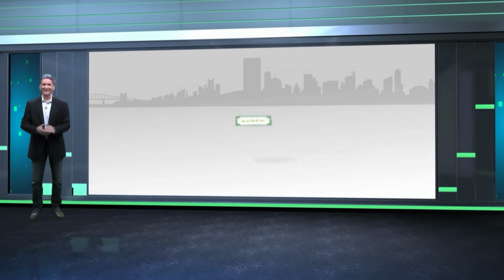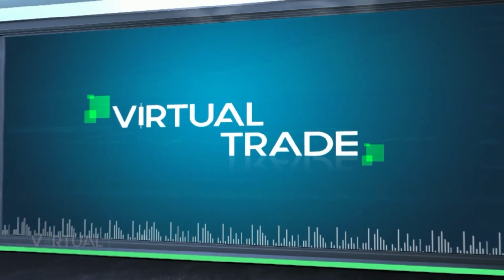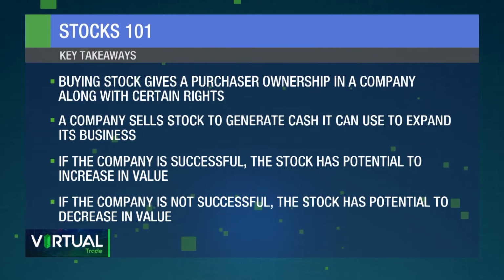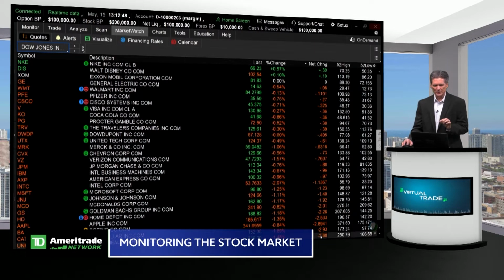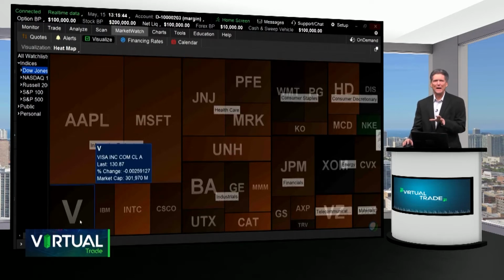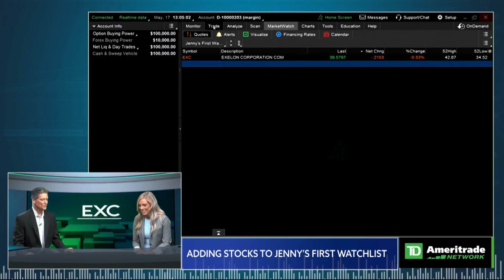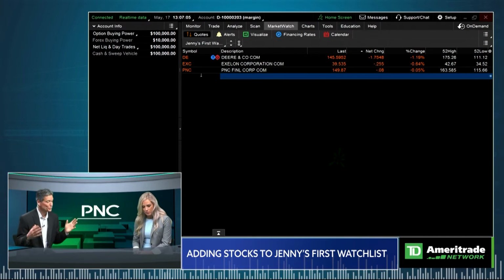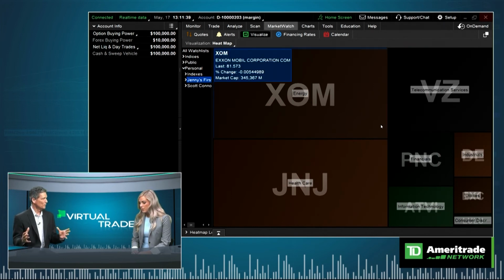Virtual Trade Season 1, Episode 1: Introduction to Stocks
Trading veteran Scott Connor walks through the basics of stocks. He then shows new trader Jenny Horne how to build a watchlist on thinkorswim.